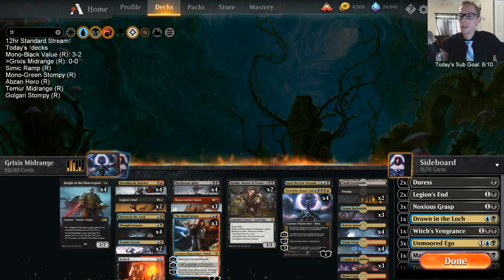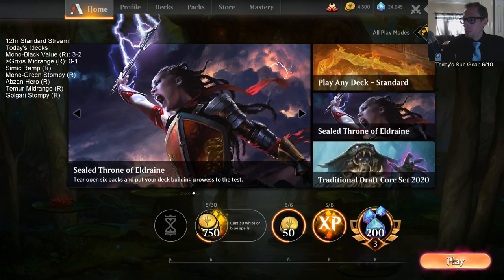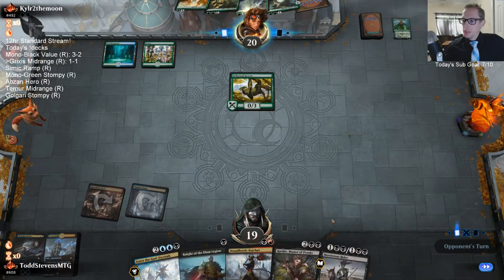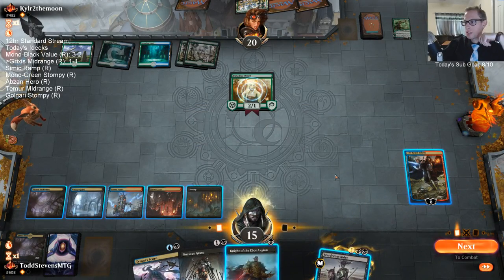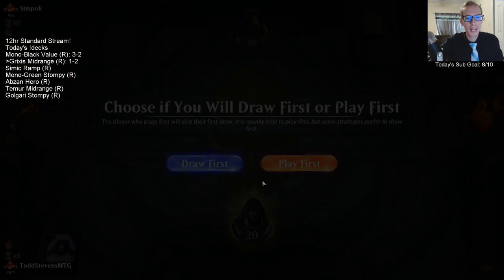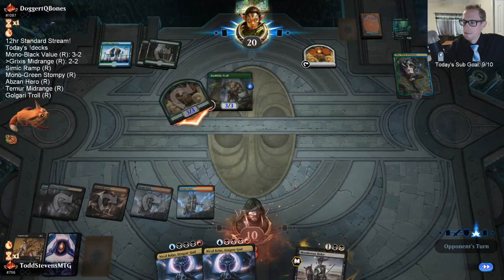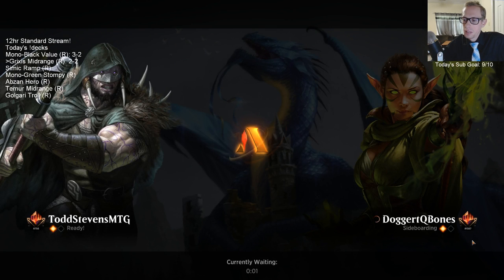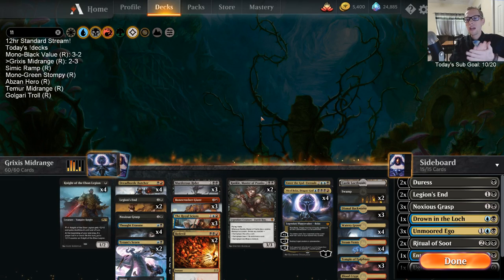Mythic with Grixis Midrange in Throne of Eldraine Standard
Mythic w/ Grixis Midrange! MTG Arena - Standard, 9/26/19